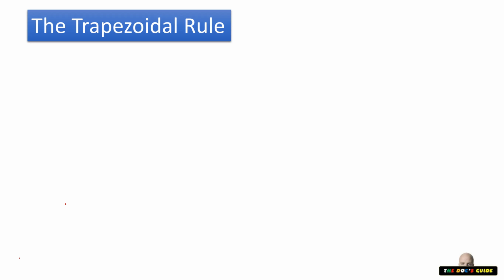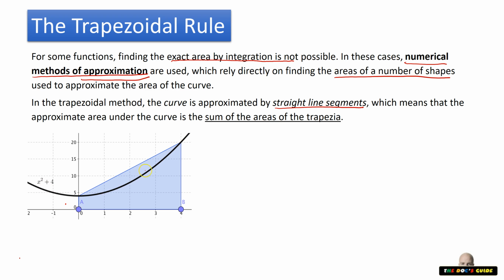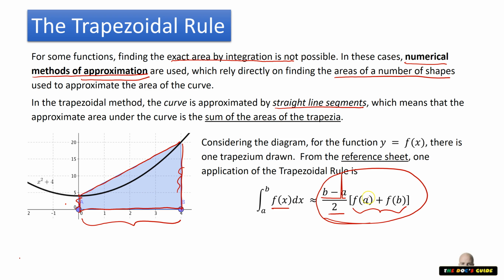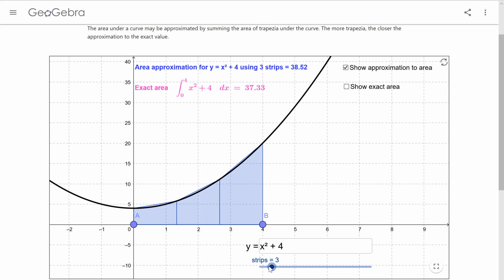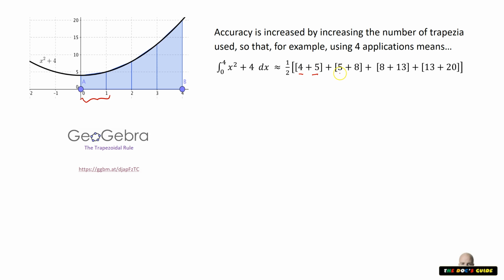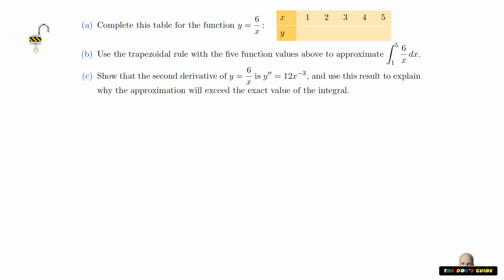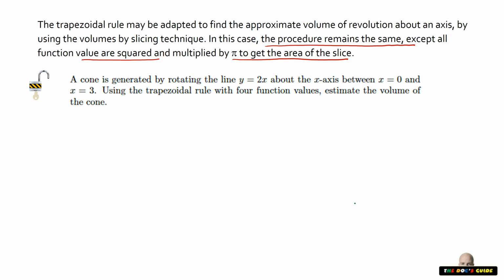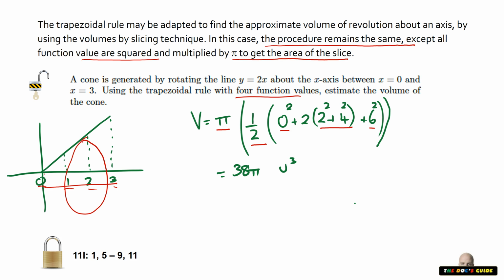The Trapezoidal Rule